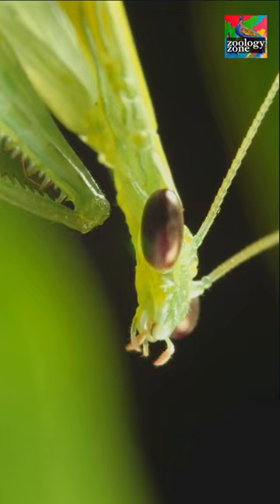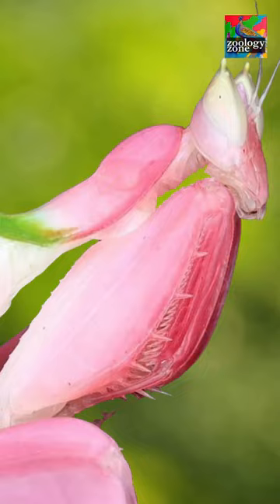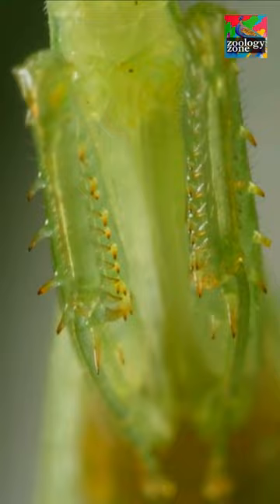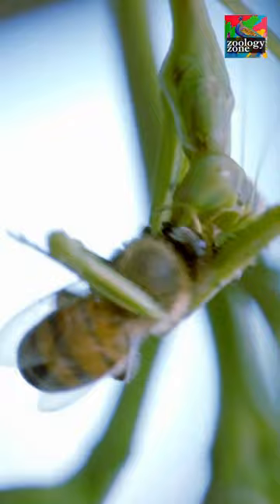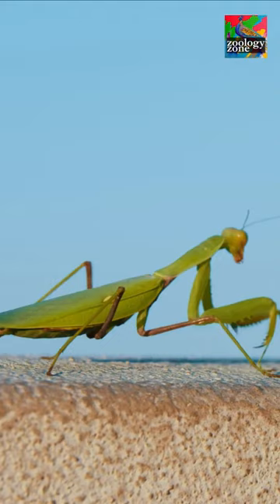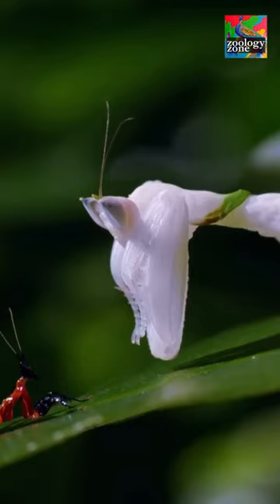This insect can EAT BIRDS!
The Praying Mantis. Talk about creatures that look like they’re from outer space! Coming in all colors and sizes, they all share one thing in common – their razor sharp forelegs. These forelegs are covered in sharp barbs, and are capable of holding their prey in place, while the mantis eats it alive. They have even been recorded capturing and eating small birds! What it lacks in size, it sure makes up for in ferocity. That’s why you should never mess with The Praying Mantis.